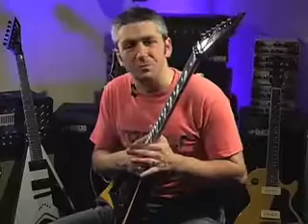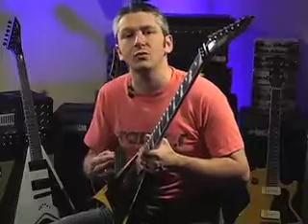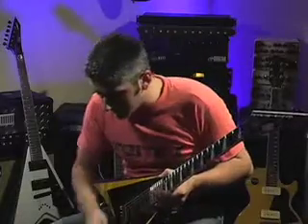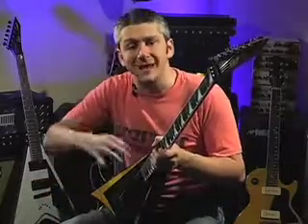Seymour Duncan Twin Tube Mayhem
Official Seymour Duncan Product Video
Featuring: Frank Falbo
Produced & Directed By: Steve Osborne
new product NAMM 08